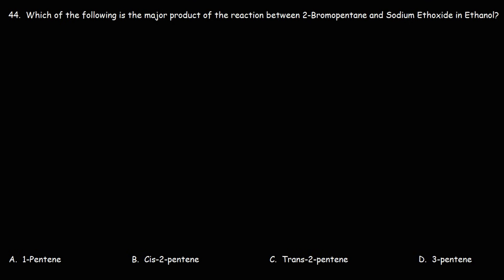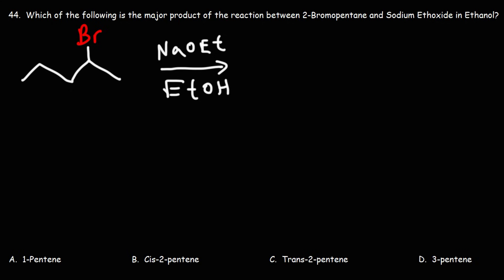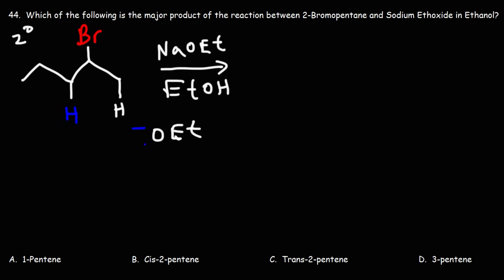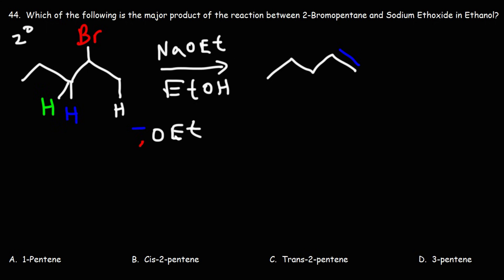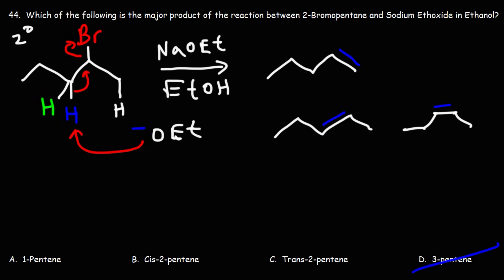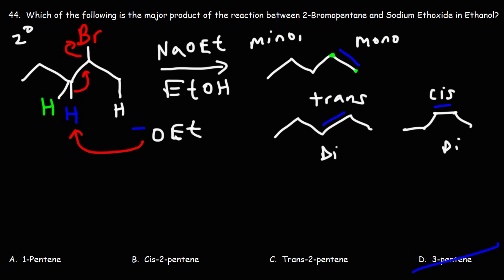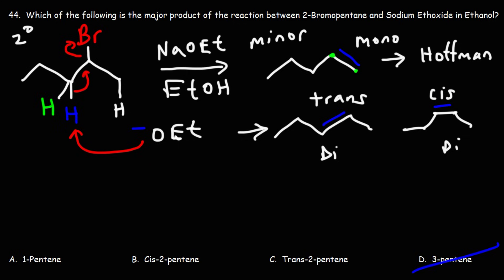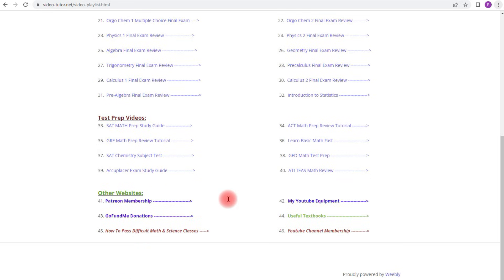Zaitsev vs Hoffman's Product - E2 Elimination Reactions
This video provides a test question on E2 elimination reactions with a focus on distinguishing the zaitsev product and the hoffman product.